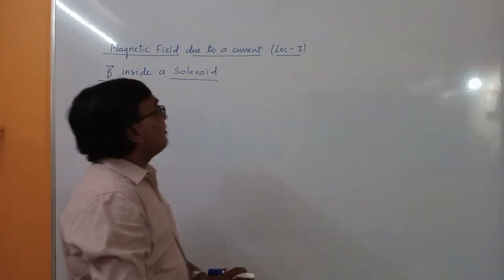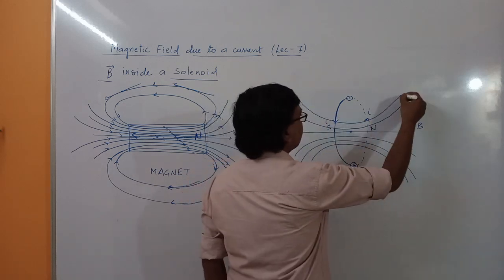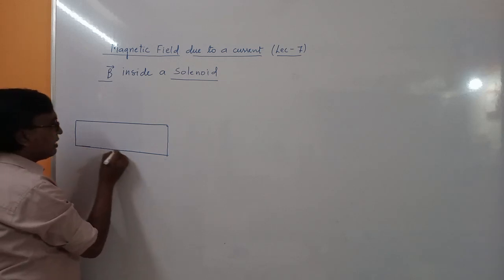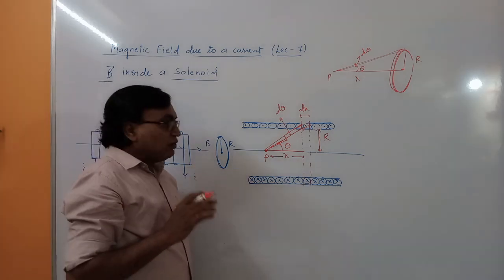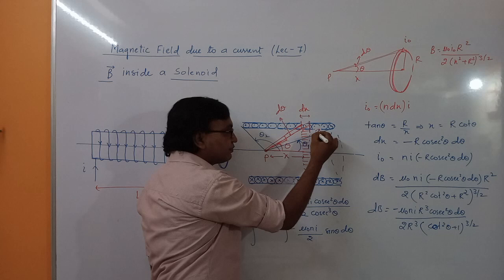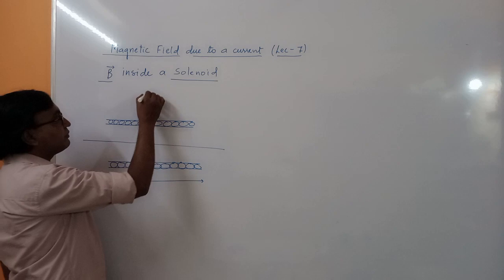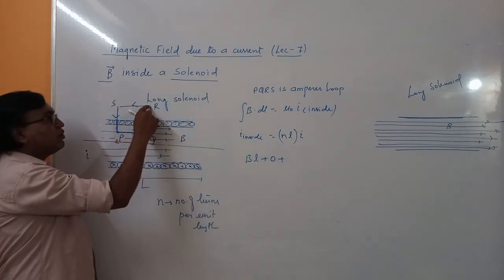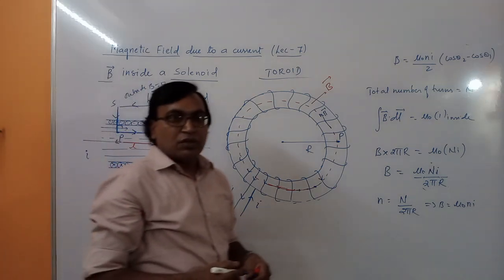Magnetism JEE/NEET Lec-7 : Magnetic Field inside a solenoid.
Magnetic Field inside a general Solenoid and a long solenoid, magnetic Field in Toroid.